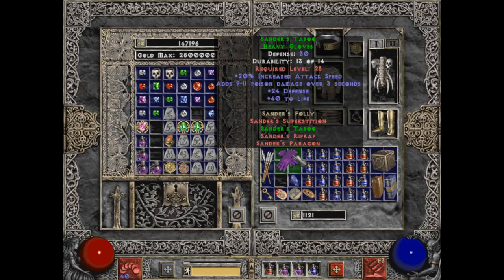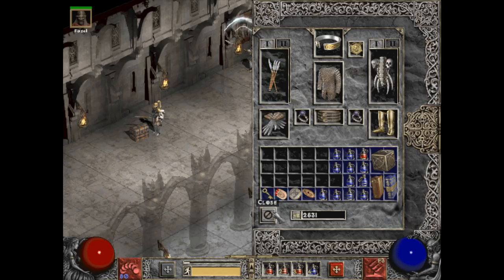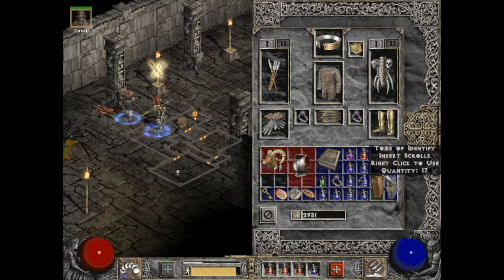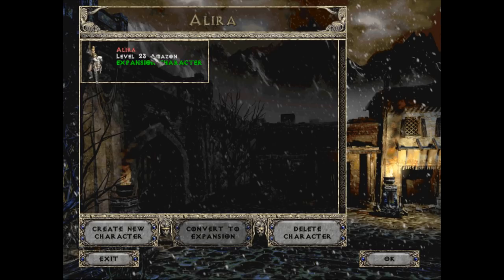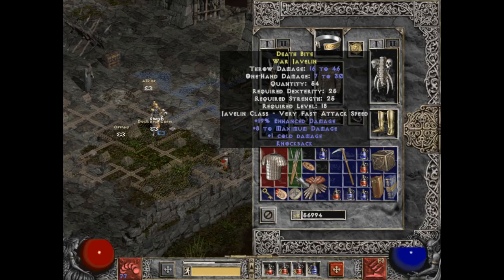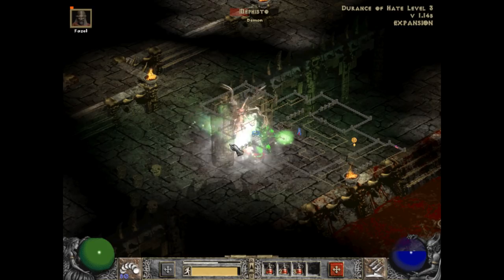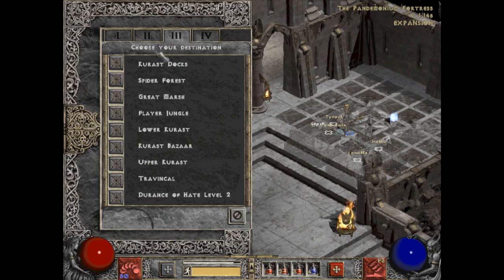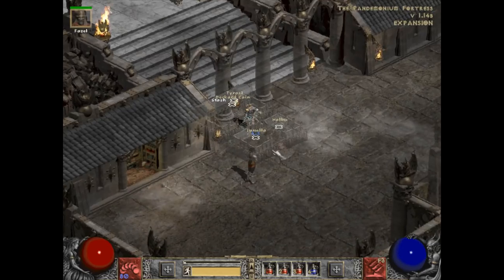LGWI - Diablo II, Hardcore Javazon 9 (Lam Essen's Regret)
I may have made a poor choice or two.